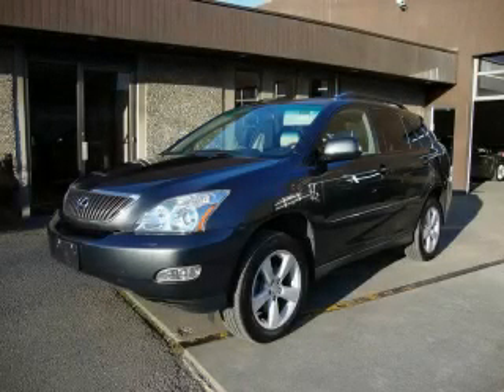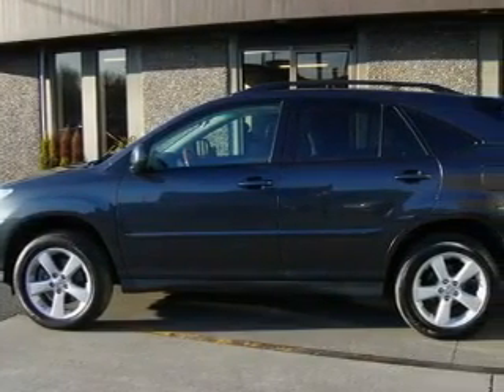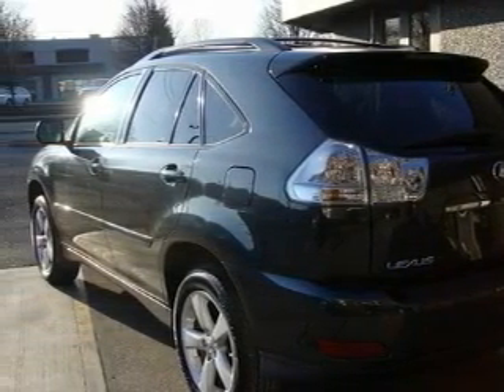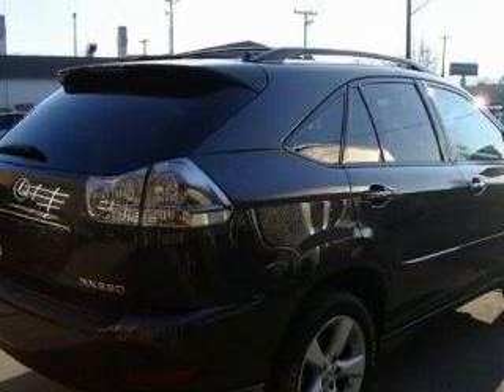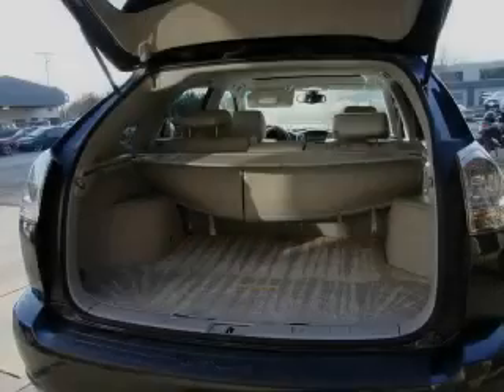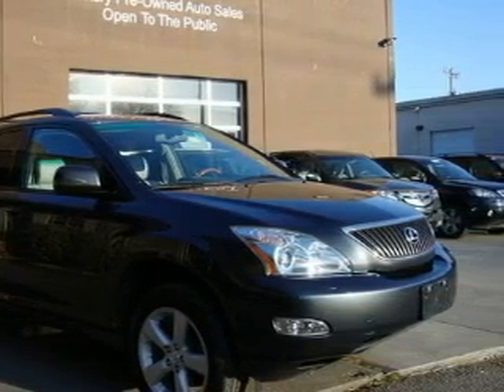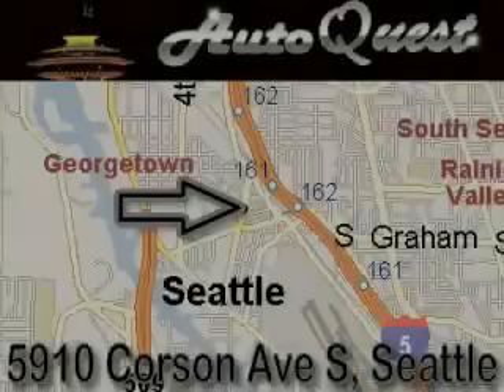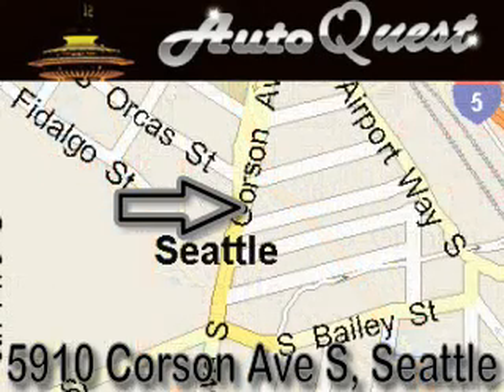2007 Lexus RX350 Seattle WA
We are proud to present this 2007 Lexus RX350.

 Year: 2007
 Make: Lexus
 Model: RX350
 Engine: 3.5L V6
 Trans.: Automatic
 Exterior: Dark Gray
 Miles: 41,695
 Interior: Gray

 5910 Corson Ave S.

 Used 2007 Lexus RX350 Seattle WA